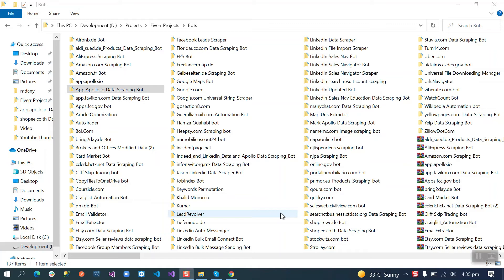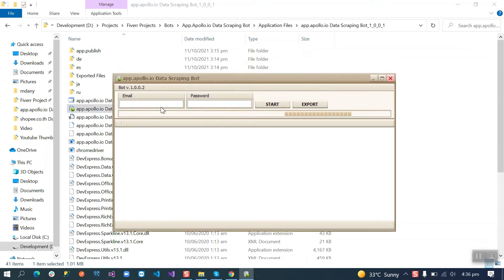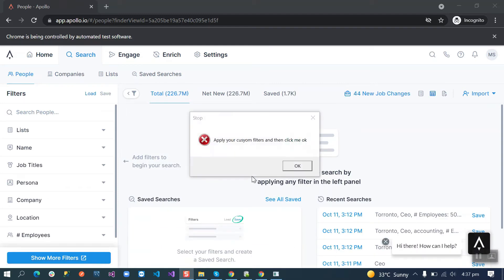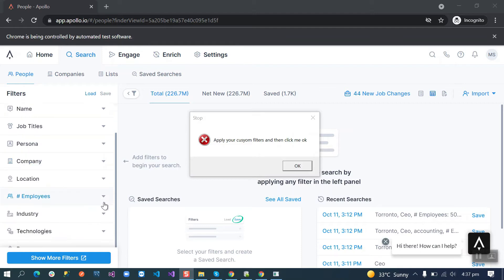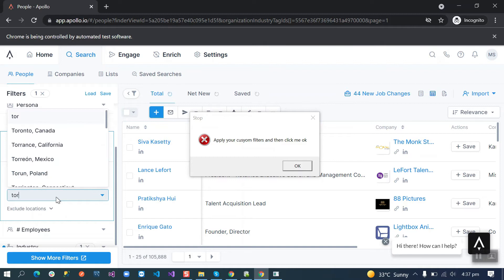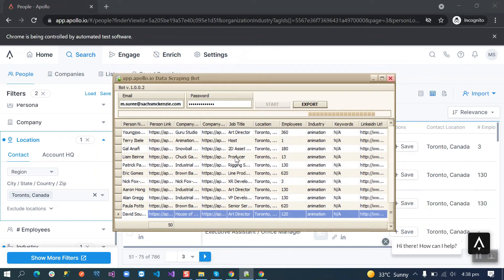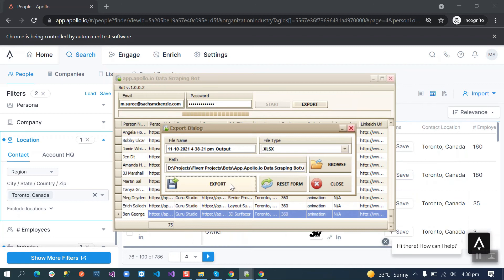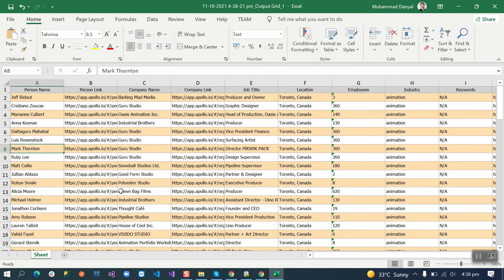App.apollo.io Data Scraping Bot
I am a Full Stack Web Data Scraper, and Lead generation Expert with 4+ years of experience as a developer for automated web scraping and crawling solutions.

Recently I have developed a customized Data Scraping Bot for app.apollo.io. The bot can scrape both people and companies from saved and new searches. The bot can also save contacts to the custom build saved lists.  We can totally customize this bot according to your requirements If needed. This is a quick live demo of the bot explaining all the features.

Just watch this demo video and let me know If you need this bot or other customizations. Please let me know if you are interested in hiring me for your custom software Development.

If something can be done manually then there are chances that I can automate it. My price will be negotiable for my services.

Regards
Muhammad